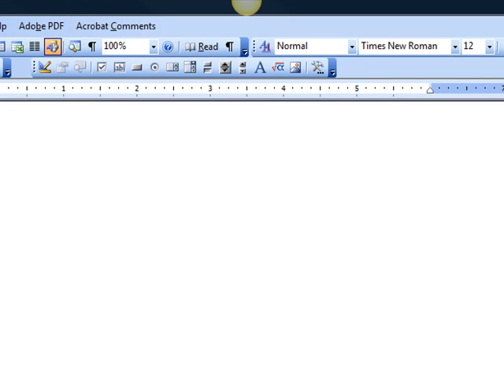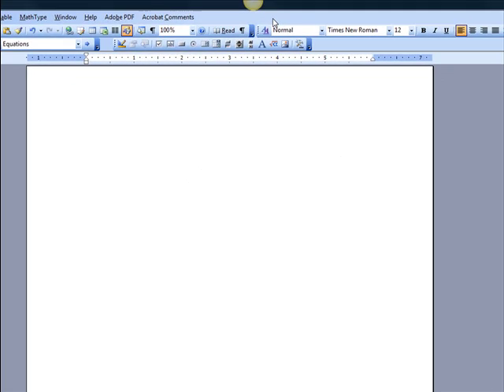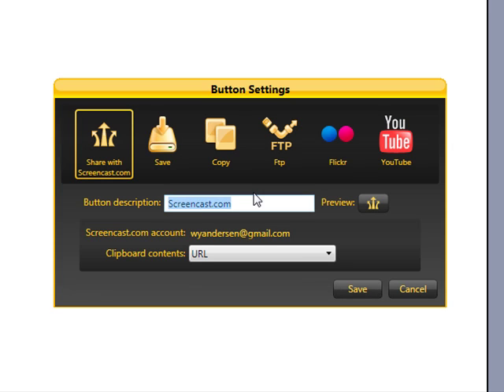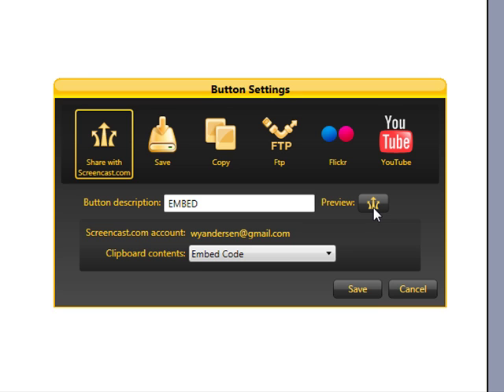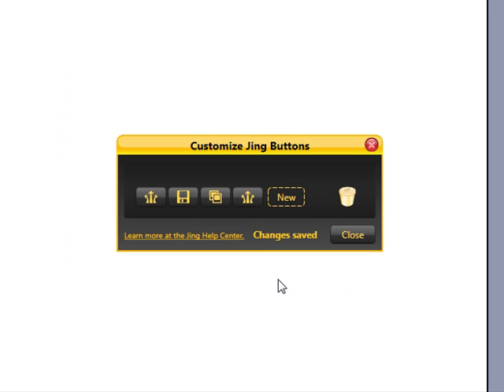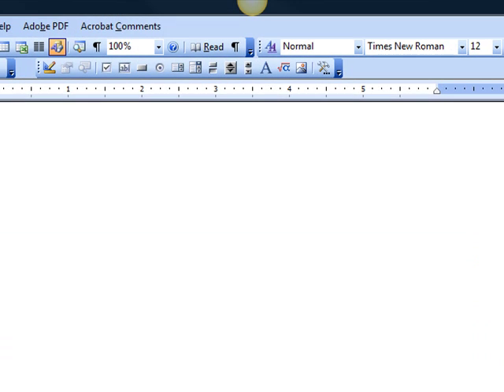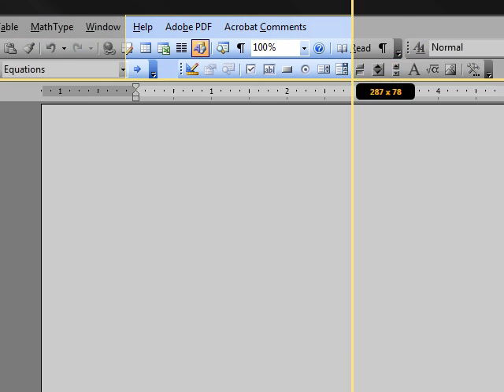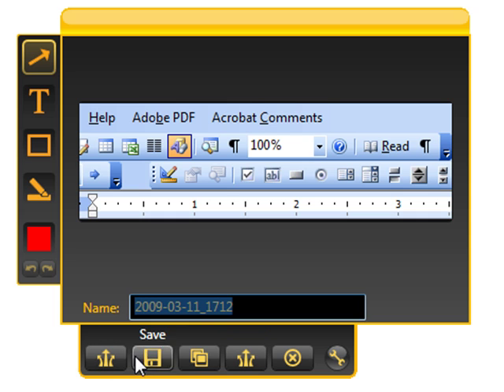Making an EMBED button for Jing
In the latest version of Jing, the EMBED button disappeared.  Here's how to resurrect it!